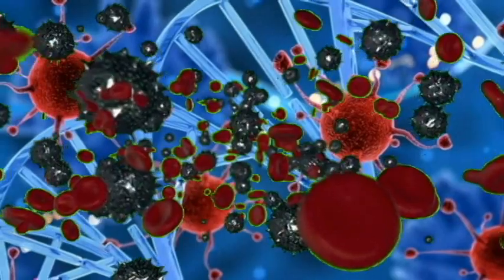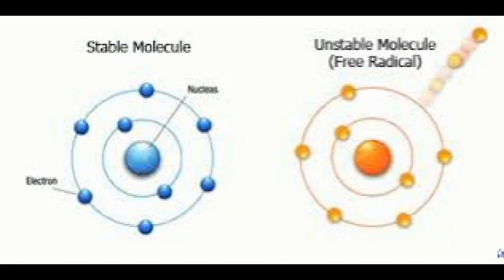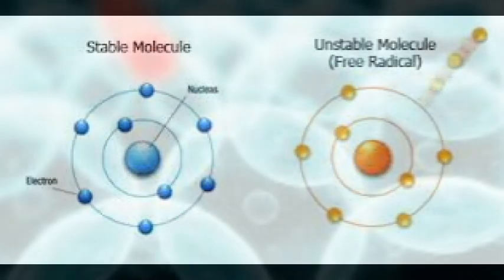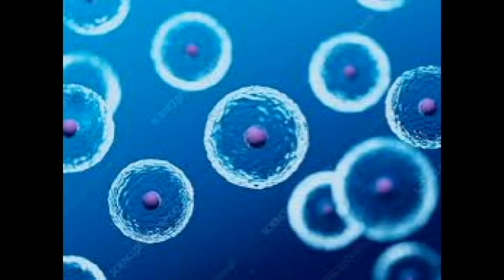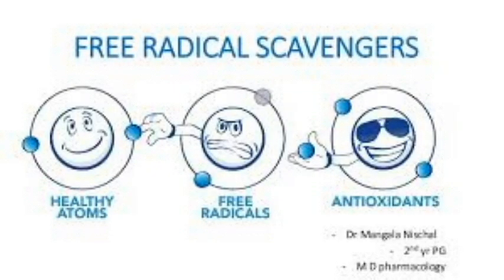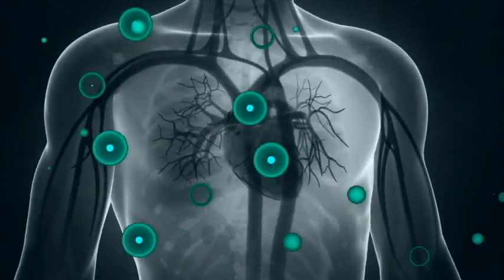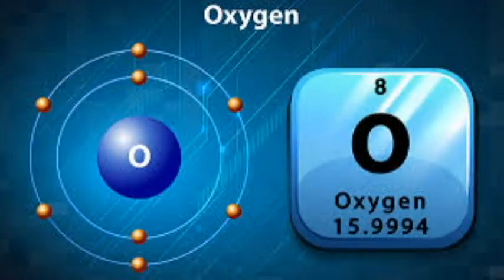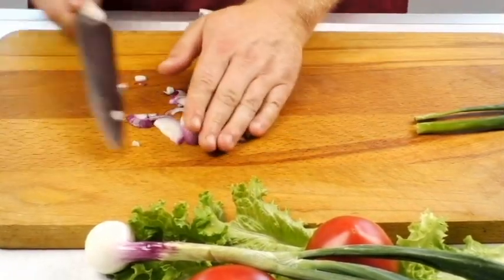Cancer,Free Radicals & Antioxidants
Prevent--- Cancer, COPD, Cystic fibrosis,Arthritis,Asthma,
    Diabetes, Epilepsy, Heart disease,bipolar,  depression, Multiple sclerosis,Parkinson disease

Take multiple colored fruits and vegetable in raw form increase Antioxidant level in body and maintain proper balance of
antioxidant and free radicals in body. live Healthy Life.